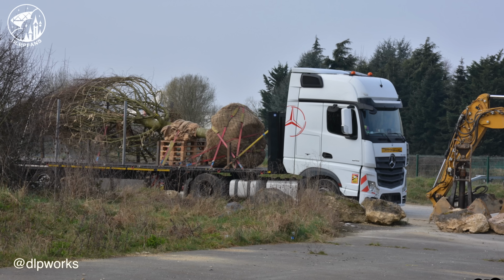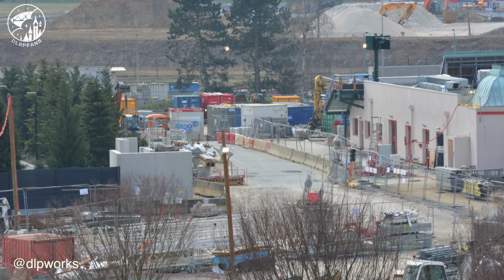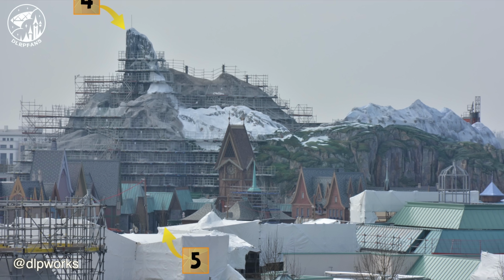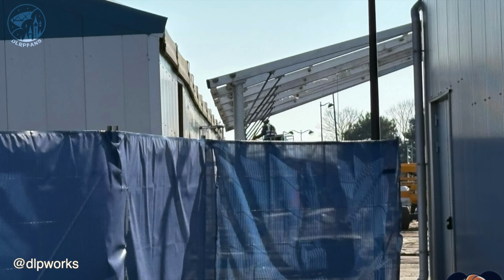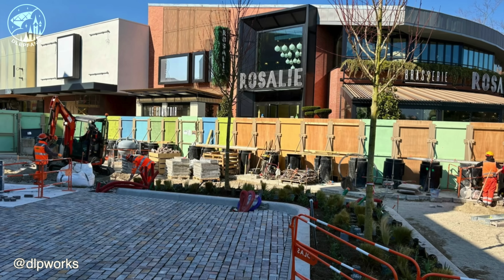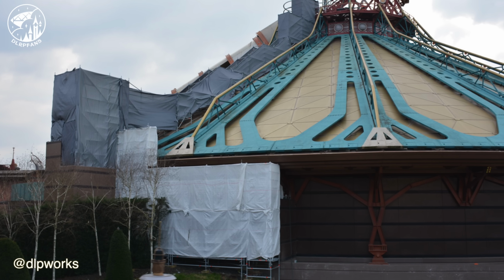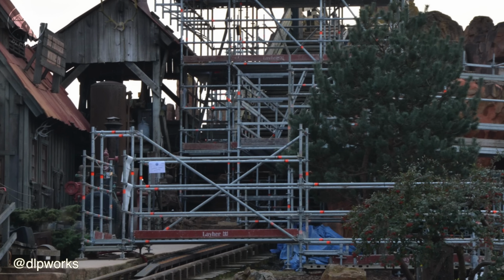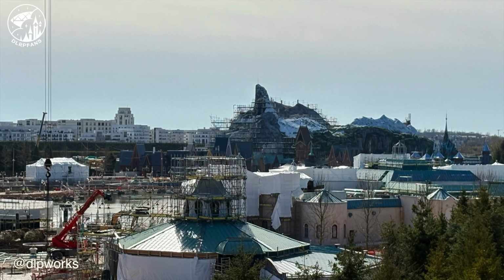Disneyland Paris Construction Update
Welcome to our latest Disneyland Paris Construction Update! 🏰🚧 In this video, we take you behind the scenes to explore the newest developments, exciting expansions, and ongoing renovations at the resort. From the highly anticipated Walt Disney Studios Park expansion to updates on new attractions, lands, and refurbishments, we’ve got all the latest details covered!

Here, we bring you high-quality videos filled with stunning views, up-to-date information, and the latest news about Disneyland Paris. Whether you're a seasoned Disney fan or planning your first visit, our content will provide you with all the insights and excitement you need to make the most of your Disneyland Paris experience.
Join us as we explore the magic, uncover hidden gems, and share unforgettable moments from the happiest place in Europe.
Stay magical! ✨

This channel is made for adult Disney fans all over the world